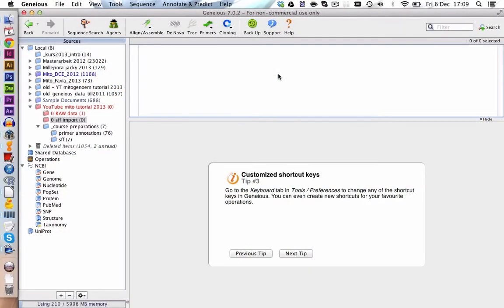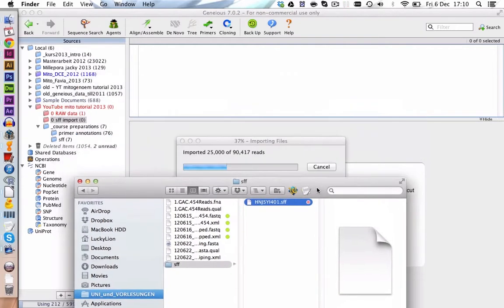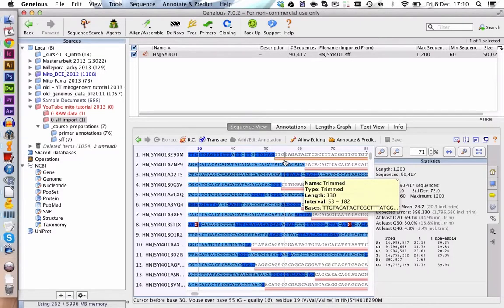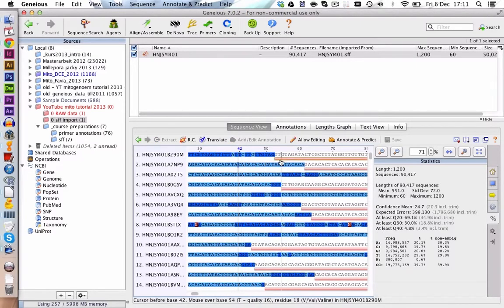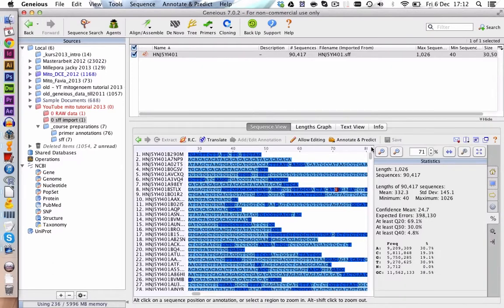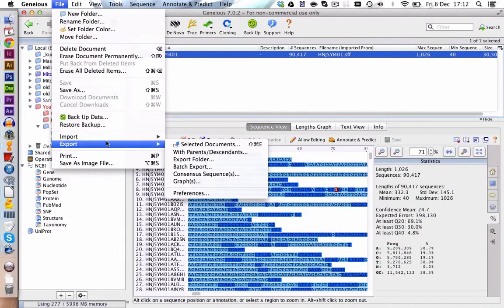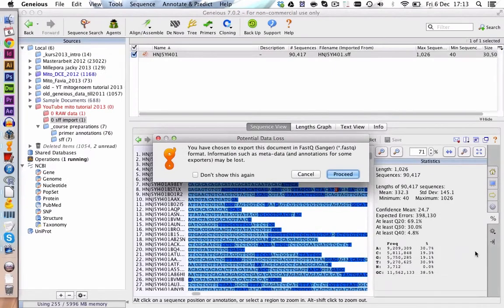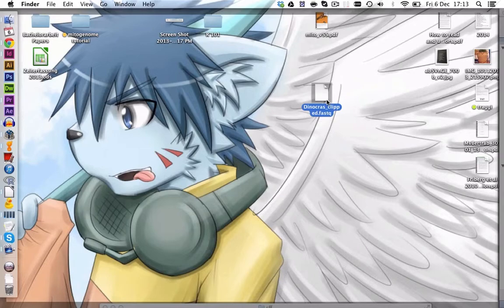Direct import of 454 *.sff files with Geneious (Mitogenome Tutorial 2.2b)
In this tutorial you will learn how to import NGS 454 raw data (*.sff file) directly into Geneious. Once the sequences are converted and imported, we can apply quality clipping using the "Trim Ends" function. Finally we export the complete 454 data as a *.fastq file to do quality check with FastQC (in the next video)

You find the out the complete course documentation and additional written documentation on the tutorial here: